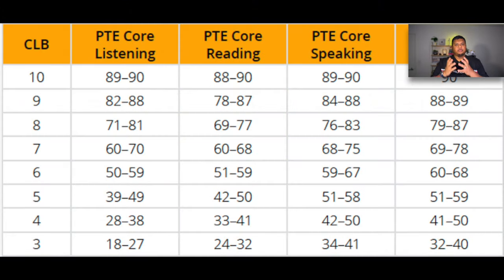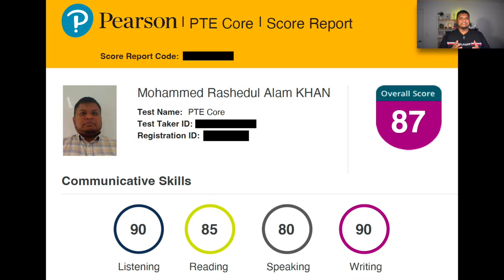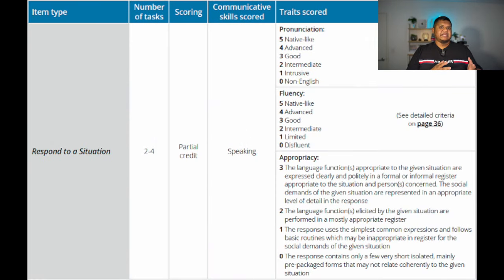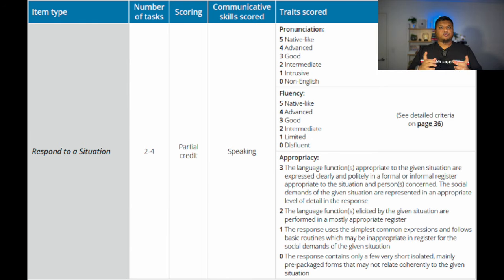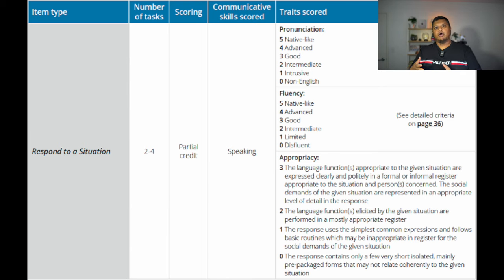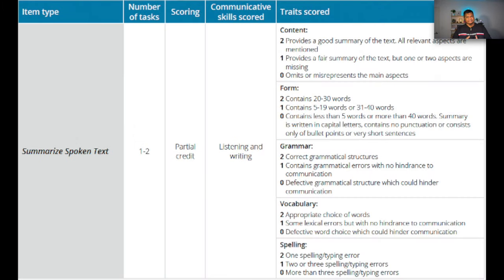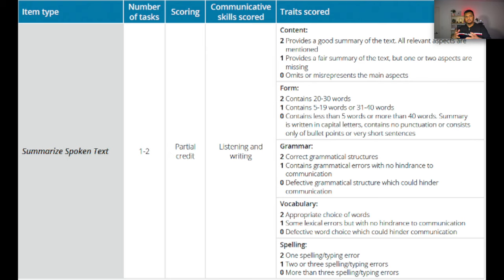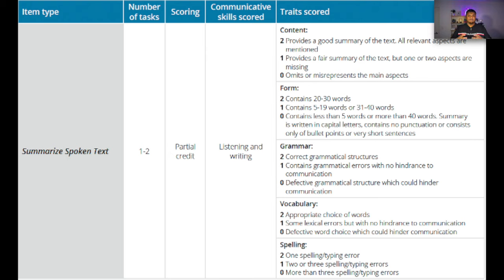The Ultimate Guide to PTE Core | Ace PTE | Secure your Canadian Migration Dream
Dive into our latest YouTube video where Ace PTE unveils the mysteries of the PTE Core exam. This comprehensive guide is meticulously crafted to help you understand the nuances between PTE Academic and PTE Core, empowering you to make an informed choice on your path to language proficiency success.

Here's a sneak peek of what's inside the video:

Detailed Comparisons: Break down the similarities and differences between PTE Academic and PTE Core, helping you decide which exam is right for you.

Personal Experience: Gain valuable insights from my PTE Core exam adventure, including preparation tips, exam day expectations, and how to overcome challenges.

Proven Strategies: Equip yourself with actionable advice and strategies that I used to excel in the exam.

🚀 Are you ready to conquer the PTE Core exam? Click play to embark on your journey to mastering language proficiency with the guidance of Ace PTE!